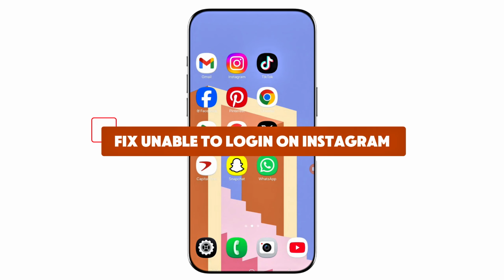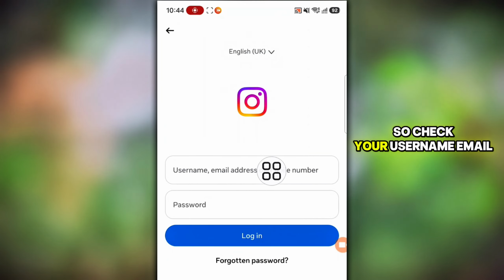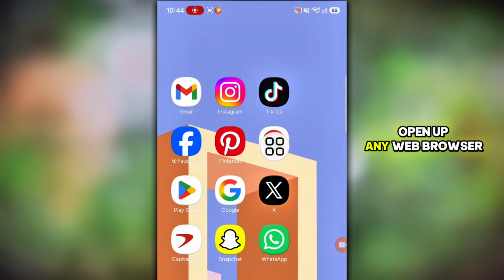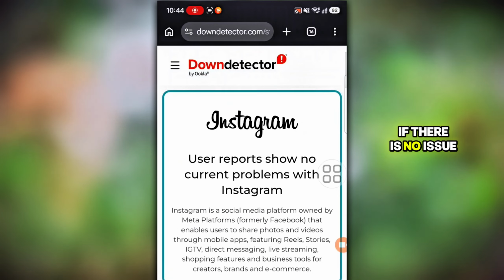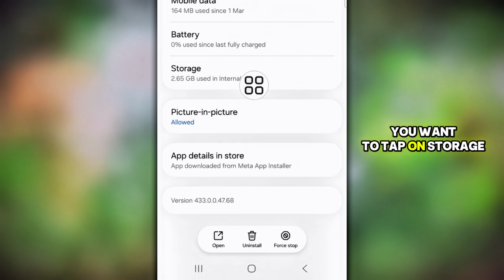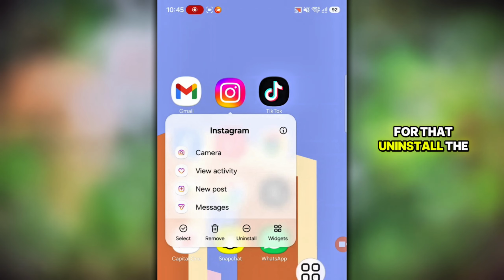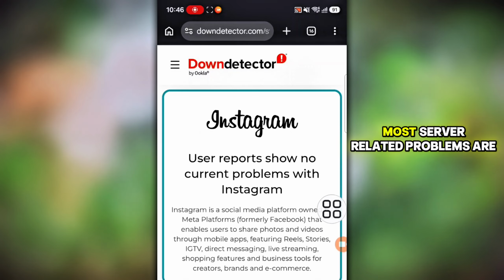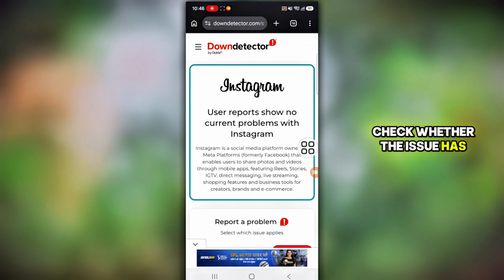How to Fix Unable to Login Into Instagram [2026]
Having trouble logging into Instagram? This step-by-step tutorial will show you how to fix the unable to login Instagram problem quickly and easily. Whether you're getting an incorrect password error, login request issue, security checkpoint, verification problem, or Instagram won't let you sign in after an update, this guide covers the most effective solutions.

In this video, you'll learn how to troubleshoot Instagram login issues, reset your password, verify your account, clear app cache, update the Instagram app, and fix common errors preventing access to your account. These methods work for both Android and iPhone users and can help restore access to your Instagram account in just a few minutes.

If you've been searching for how to fix Instagram login problem, Instagram can't log in, unable to login Instagram account, or Instagram login error after update, this tutorial will help you get back into your account quickly.

Watch the video until the end and follow each step carefully for the best results.